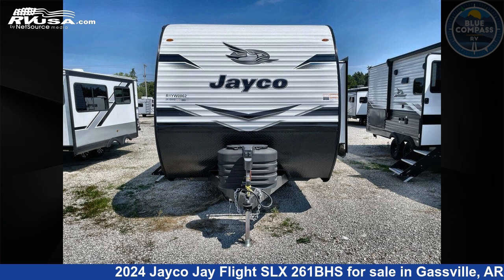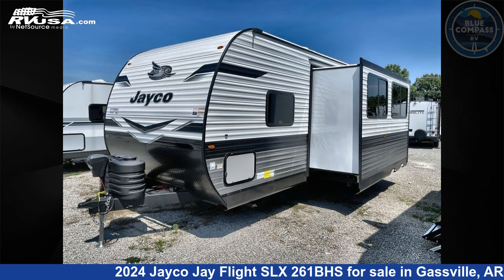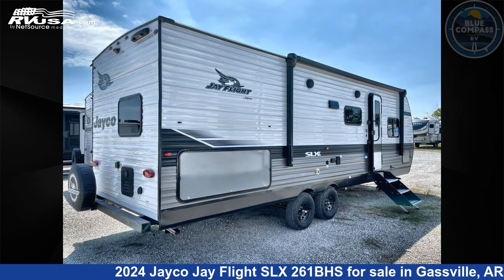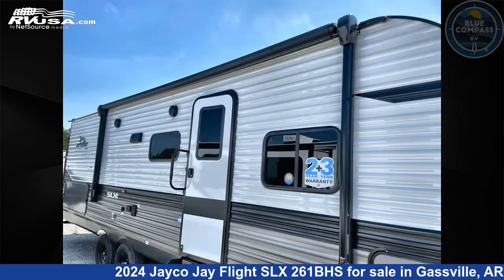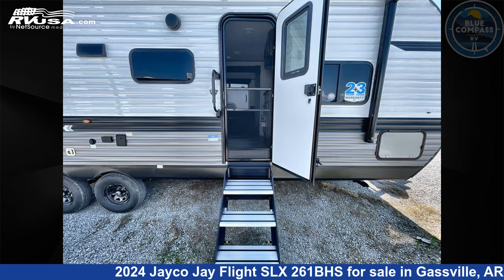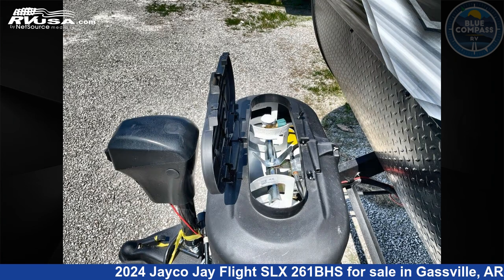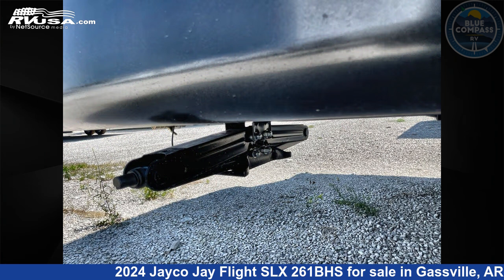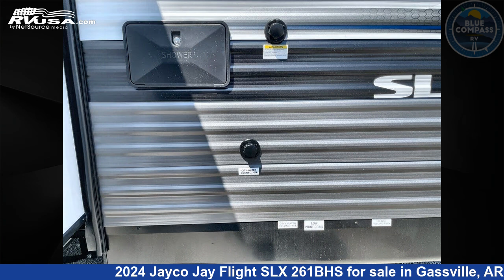Unbelievable 2024 Jayco Jay Flight SLX Travel Trailer RV For Sale in Gassville, AR | RVUSA.com